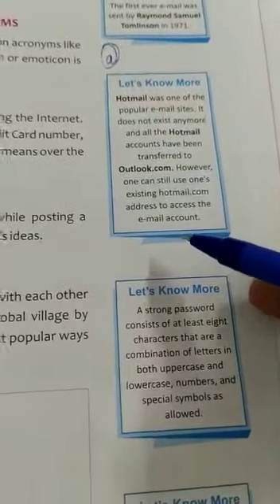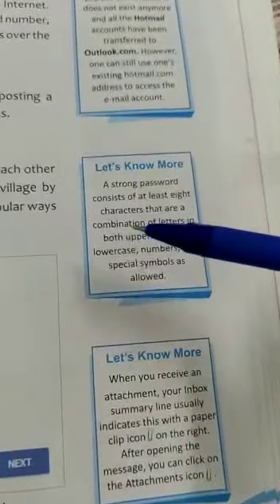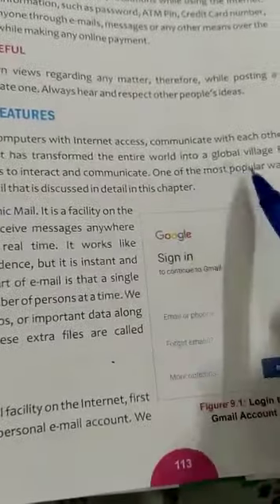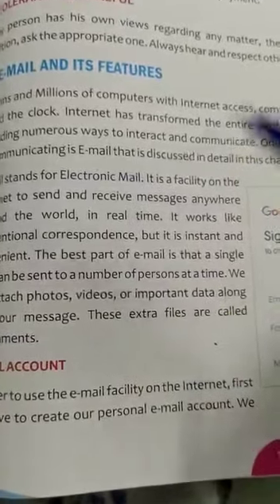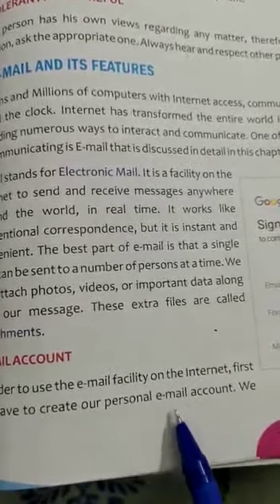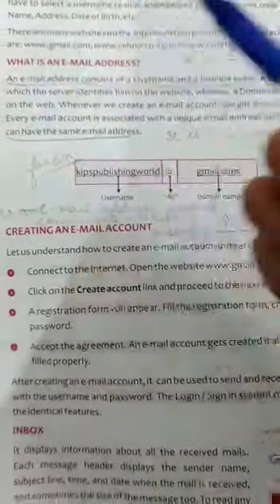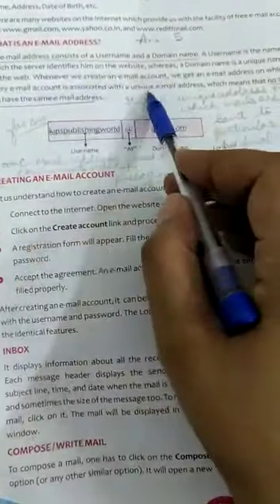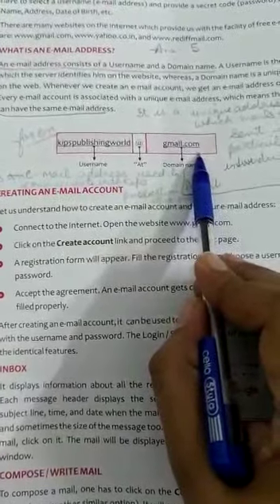Class 7 ( Chapter - 9 Internet - Online Surfing)